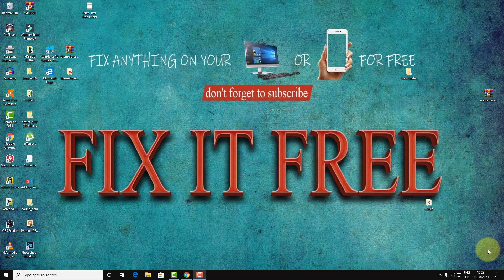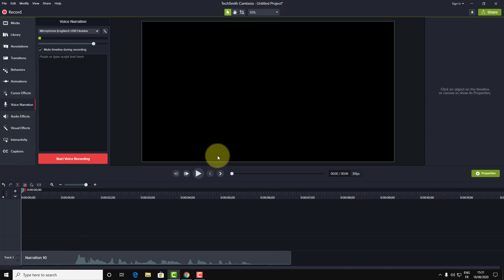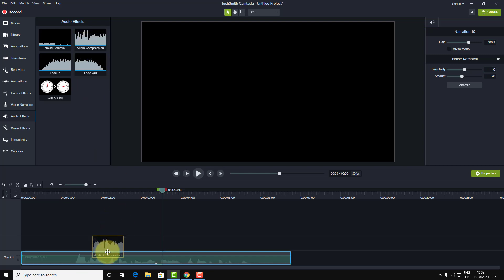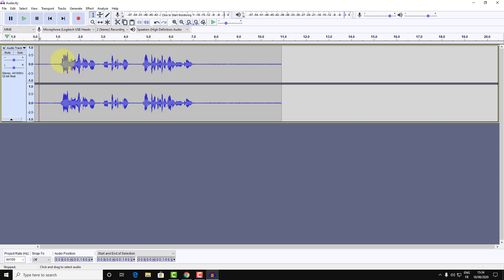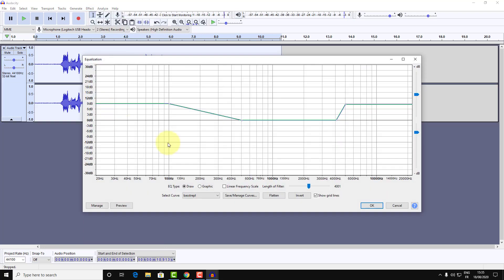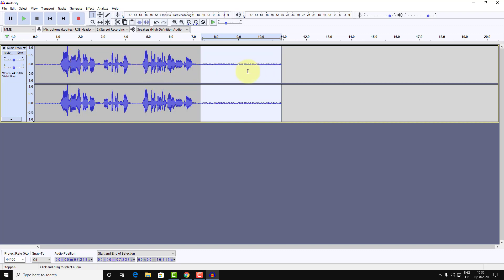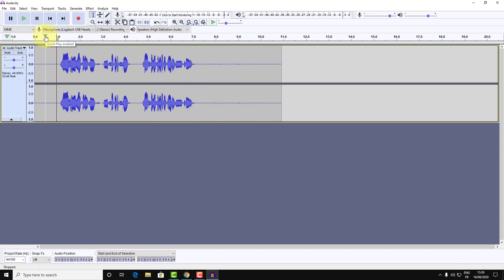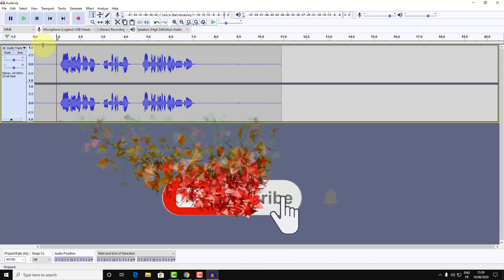Camtasia recording vs audacity recording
Let’s collaborate and bring your ideas to life 🚀 hi everyone in today's video I will do a quick comparing of Camtasia recording vs audacity recording and which one you can use.